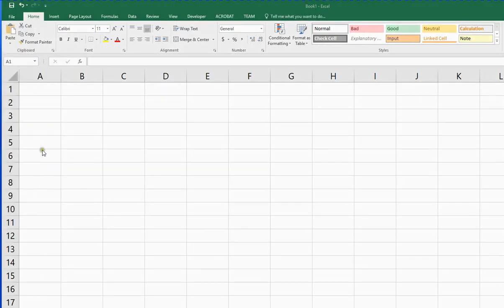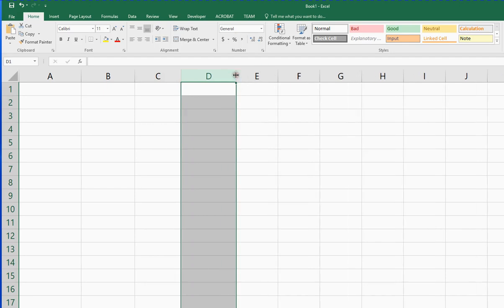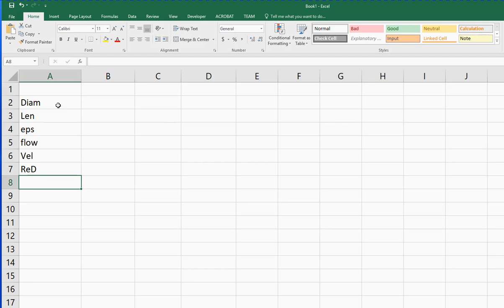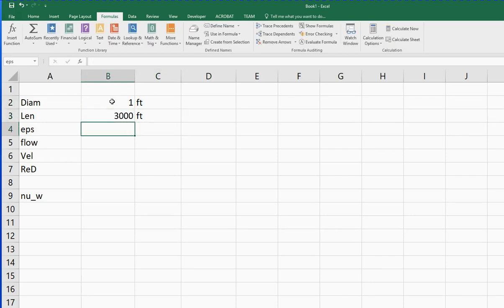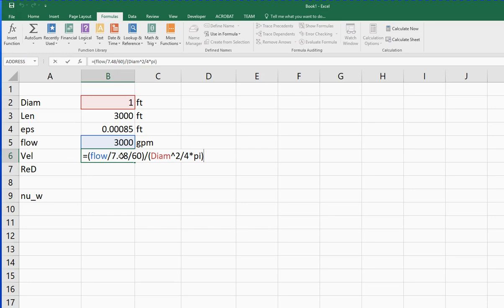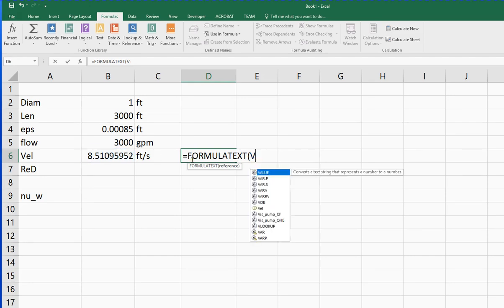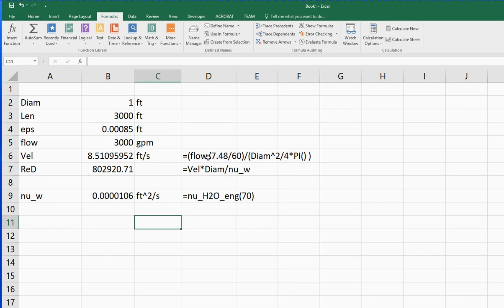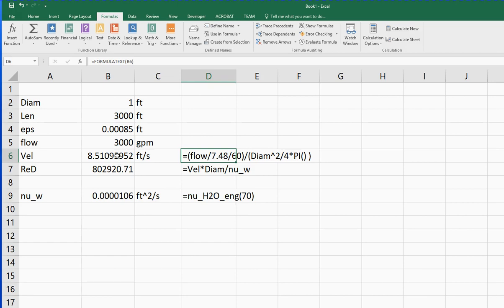Using Formulatext to document Excel Spreadsheets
This video describes the four-column format for documenting an Excel spreadsheet.  Named cells are used in formulas and the "FORMULATEXT()" function is used to display the equation for the reader.